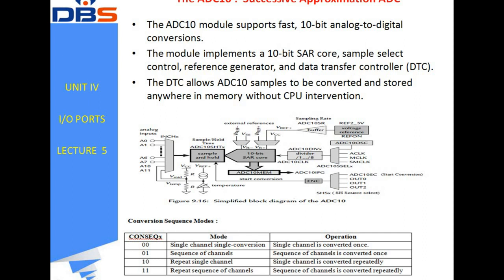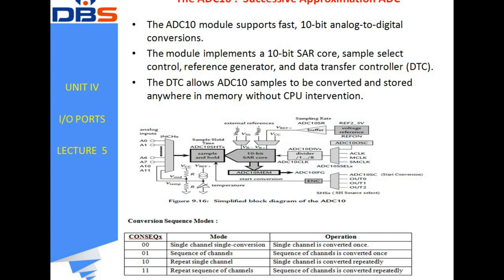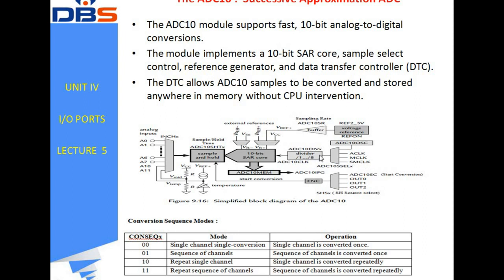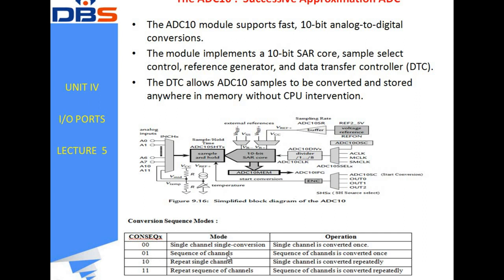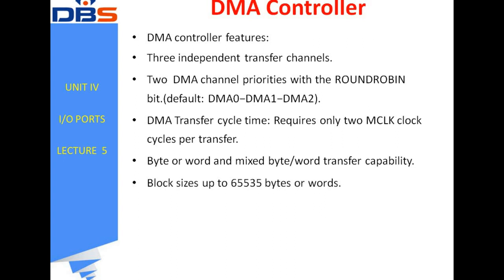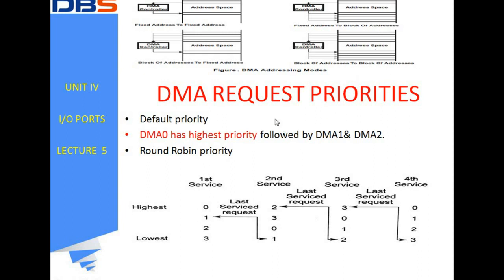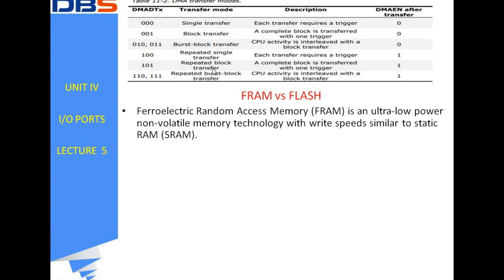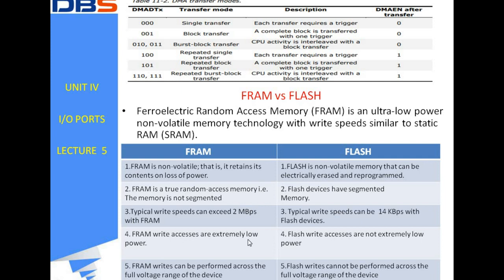MICROPORCESSORS&MICROCONTROLLERS, I/O PORTS OF MSP430 MICROCONTROLLER, A/D CONVERTERS,DMA CONTROLLER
This video Explains about ANALOG TO DIGITAL CONVERTER,DIRECT MEMORY ACCESS,FEATURES OF DMA,FRAM AND FLASH MEMORY COMPARARORS OF MSP 430X5XX

DEPARTMENT:: ECE

BRANCH::  ECE , YEAR :: III-II SEM

SUB:: MICROPORCESSORS AND MICROCONTROLLERS

UNIT:: IV,   I/O PORTS OF MSP430 MICROCONTROLLER.

TOPIC: A/D CONVERTERS,DMA CONTROLLERS.